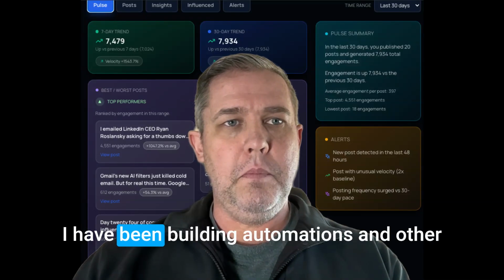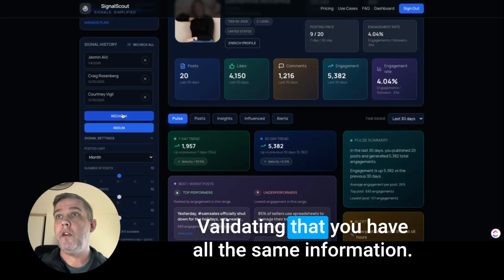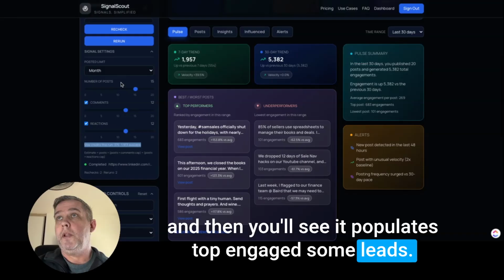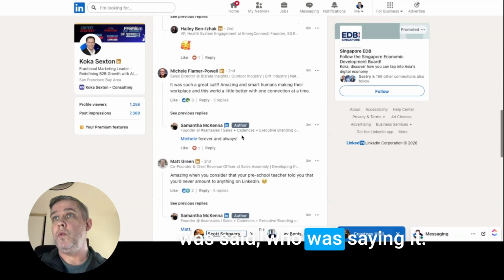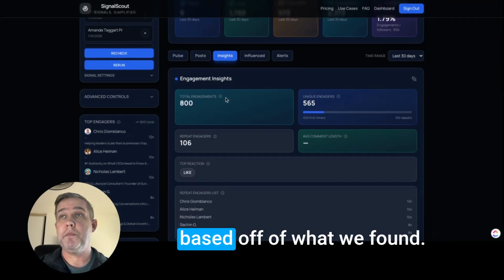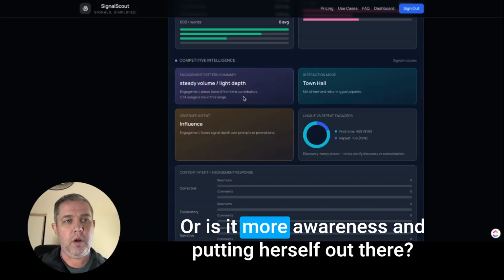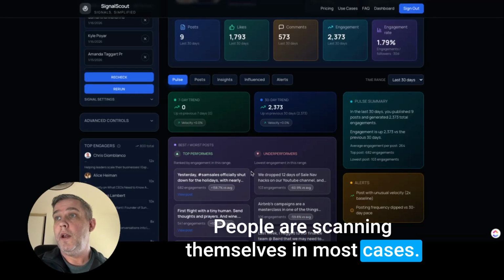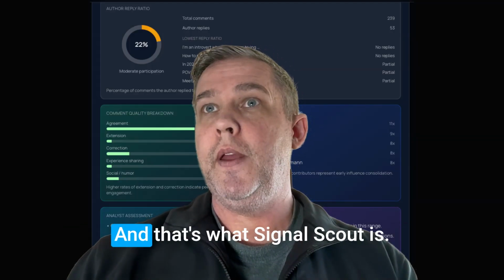Introducing SignalScout - LinkedIn profile analytics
SignalScout is a lightweight but powerful LinkedIn profile analytics tool built for marketers who want faster, deeper insights without manual work. In this episode, the creator of SignalScout walks through how the app works, why it was built, and how it helps marketers analyze engagement, influence, and content performance using public LinkedIn data.

You’ll learn how SignalScout scans profiles, evaluates posts, tracks engagement patterns, and identifies who is actually being influenced by someone’s content. The conversation covers features like rechecks, reruns, AI-powered insights, competitive intelligence, and the difference between awareness-driven posting and deep audience engagement.

Whether you’re evaluating your own LinkedIn performance, researching competitors, or analyzing influencers for marketing campaigns, this episode shows how SignalScout simplifies a process that used to take hours. A practical look at a simple app solving a very real marketing problem.

Show Notes

00:00 – Why SignalScout was built
From automations to building a real product for marketers
00:21 – Dashboard & pricing model
Free vs Pro plan overview
00:40 – Recheck vs Rerun explained
Data validation vs full re-analysis
01:24 – Post, comment, and reaction tracking (Pro)
Measuring what’s working and audience influence
01:48 – Engagement metrics overview
Likes, comments, engagement rate, followers
02:32 – Pulse view & post performance
Top vs underperforming posts
03:07 – Advanced filtering & keyword search
Sorting by likes, comments, images, and dates
03:26 – AI-powered insights
Hooks, CTAs, post length, formats, themes
04:18 – Competitive intelligence & intent analysis
Awareness vs deep engagement signals
04:52 – Influence tab
Identifying repeat and high-value engagers
05:09 – Alerts (work in progress)
Future real-time engagement signals
05:26 – Early traction & user behavior
Free users vs paid conversions
05:47 – Real-world use cases
Hiring, influencer marketing, competitor analysis

Actionable Takeaways

Use engagement rate and post length data to optimize LinkedIn content
Identify repeat engagers to spot true influence, not vanity metrics
Analyze competitors’ posting patterns without manual tracking